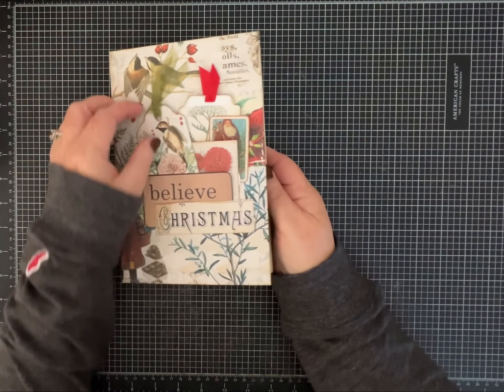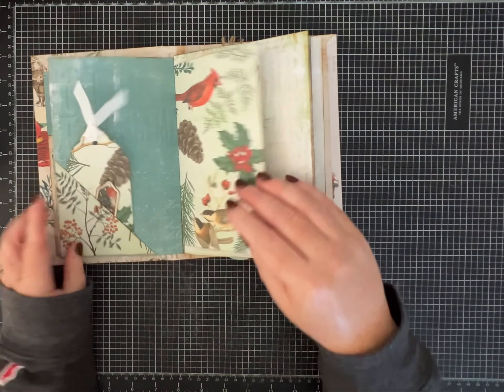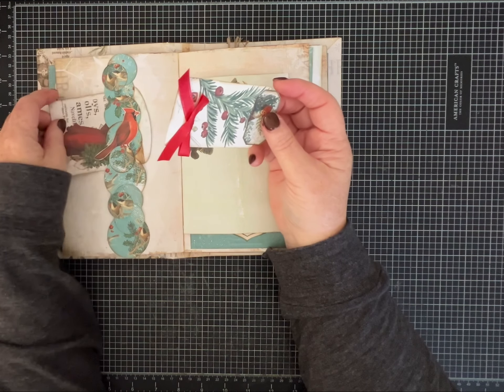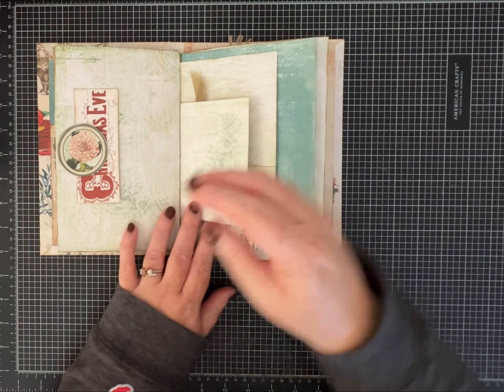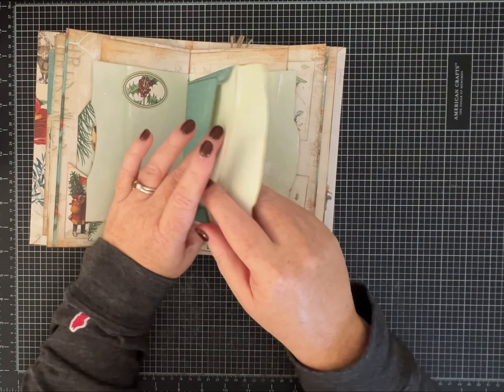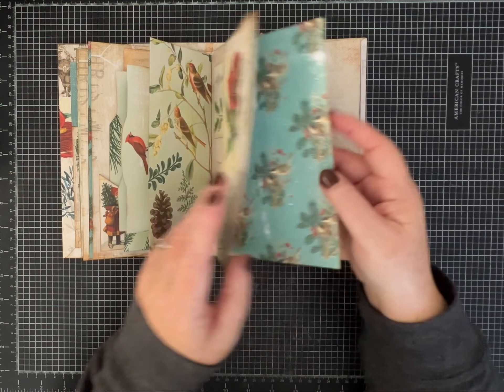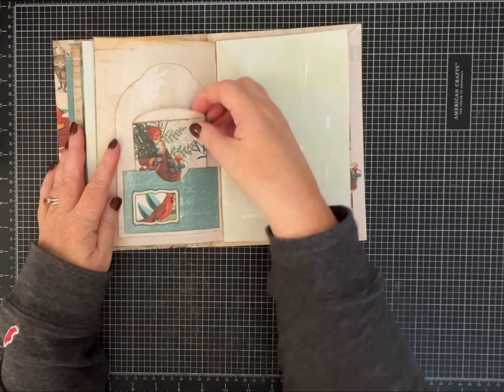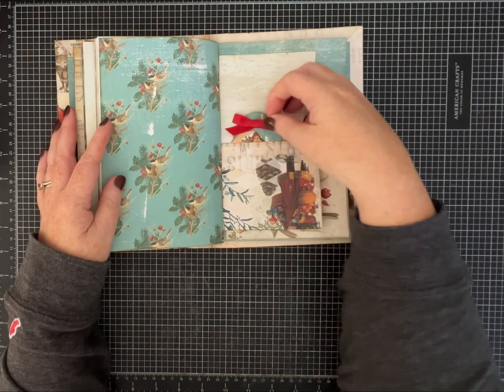Look inside “A Botanical Christmas”Junk Journal!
Hi Friends! I finished up the Botanical Christmas Junk Journal. This video is a quick flip through of how it turned out.

Please go visit Nanine ​⁠@collagetype on Etsy!

A Botanical Christmas kit